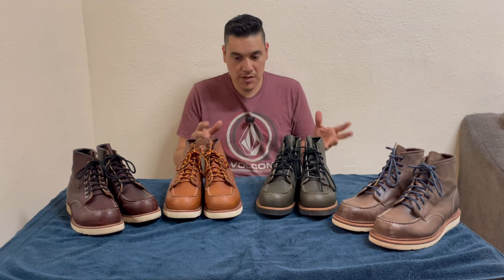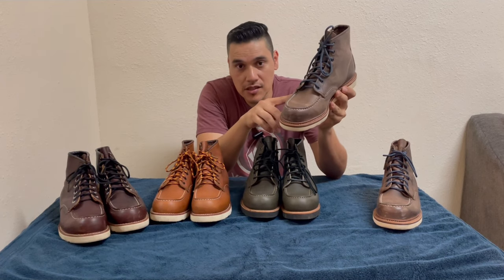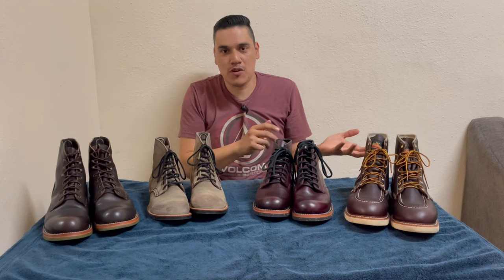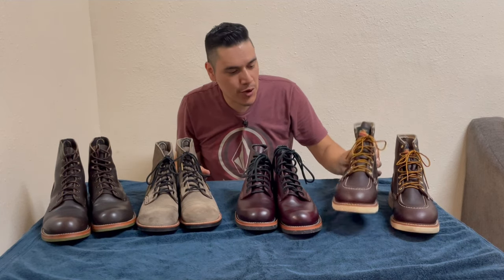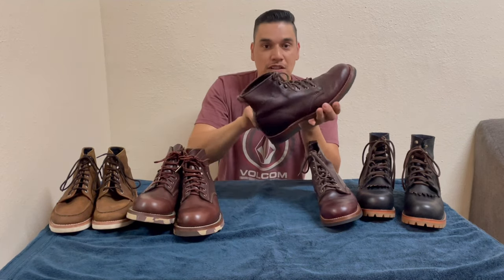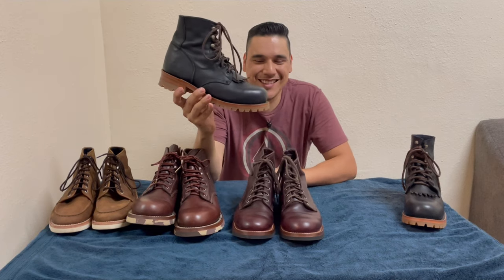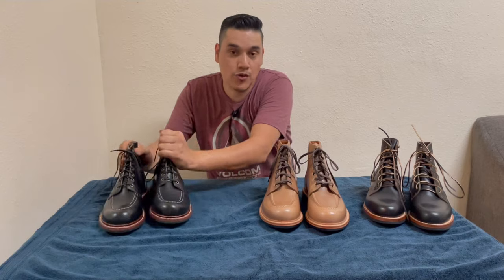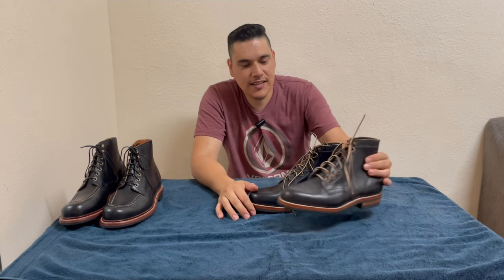My Small Boot Collection/Colección De Botas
I Just Turned A $50 Pair of Georgia Logger Used Boots Into A $500 Pair Of Boots 😅